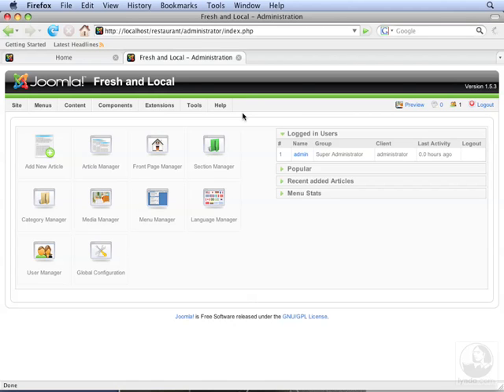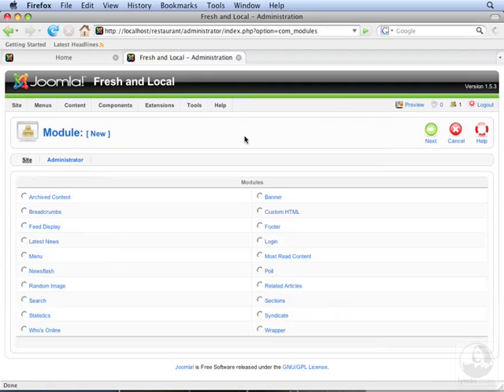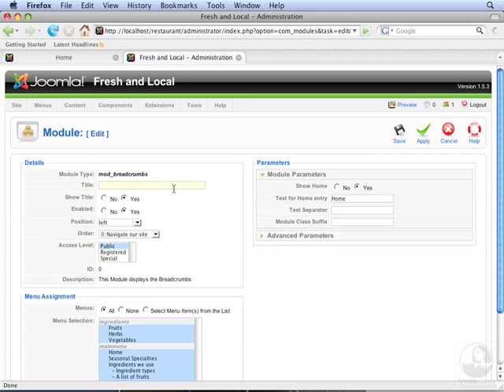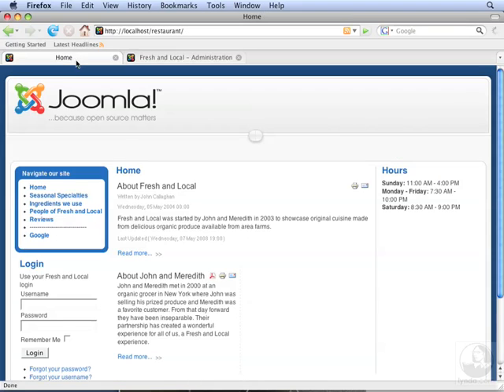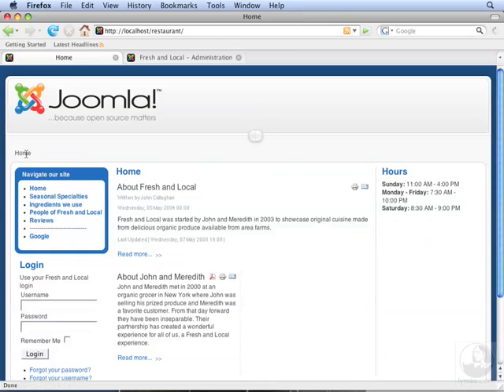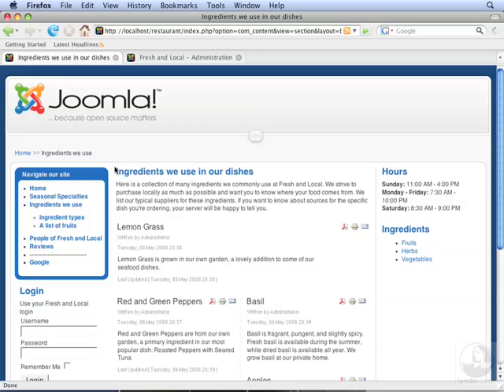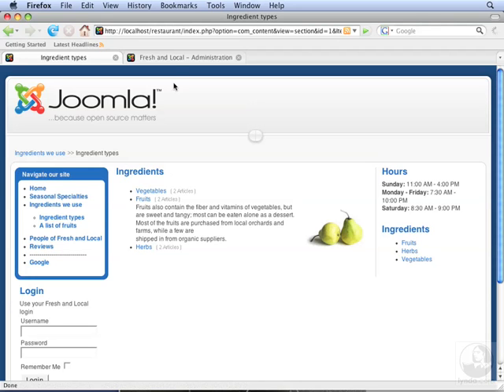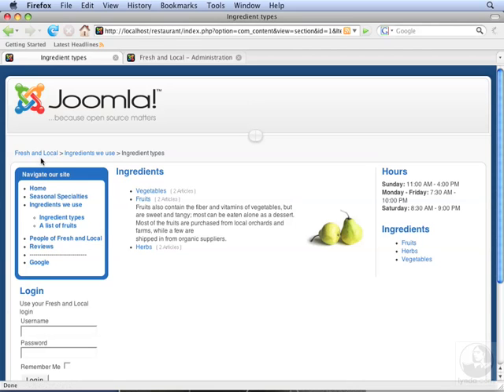06 05 breadcrumb